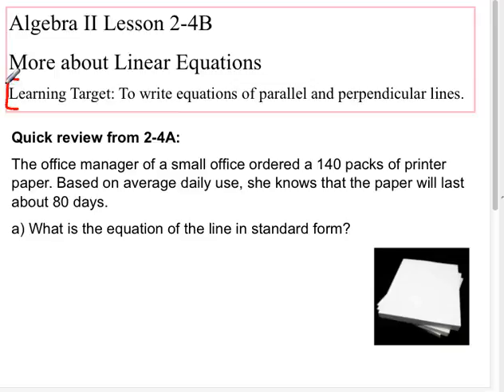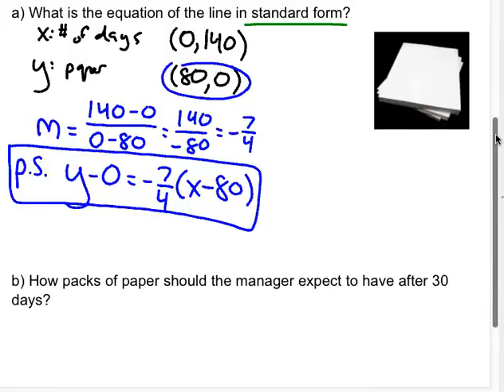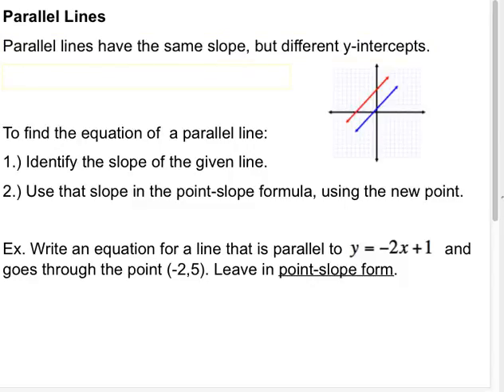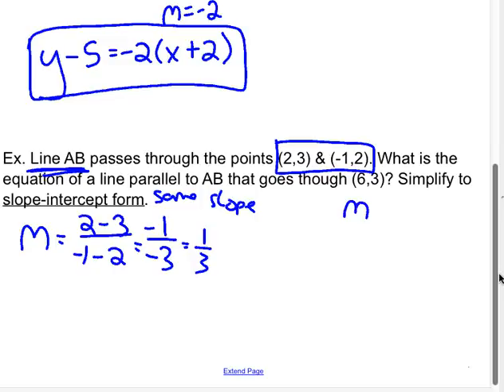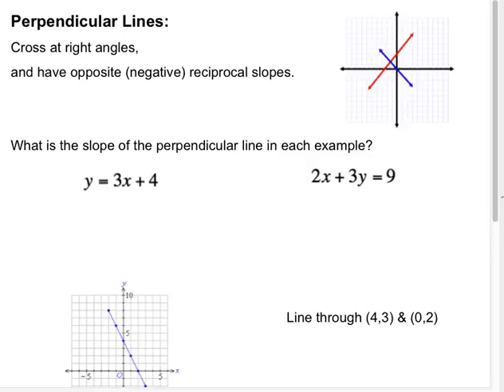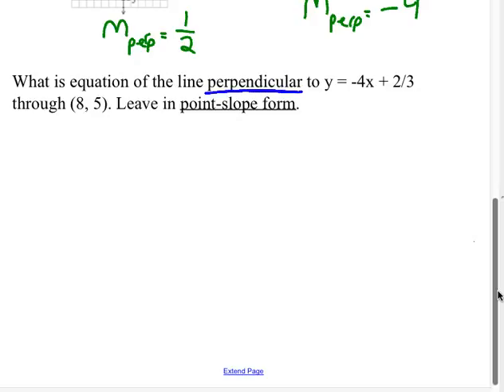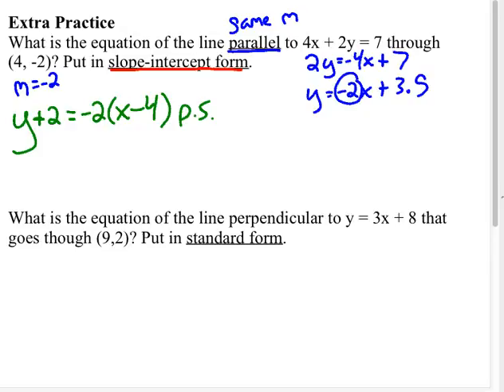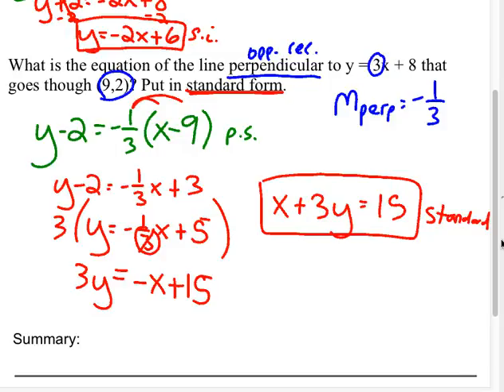Alg II 2.4B Notes